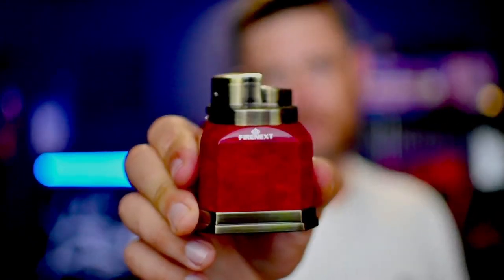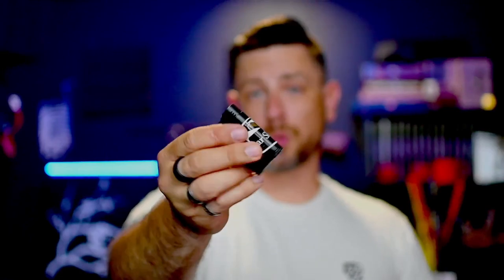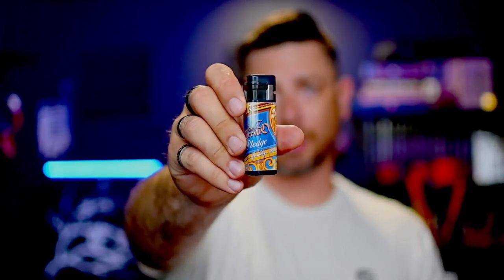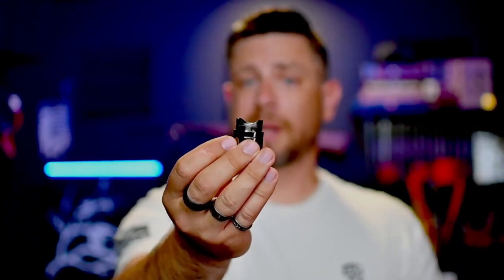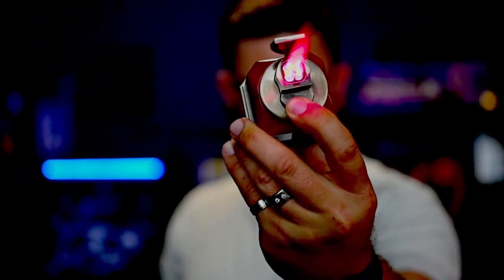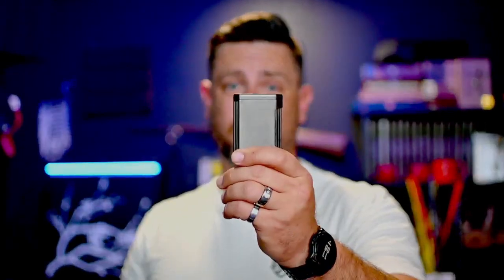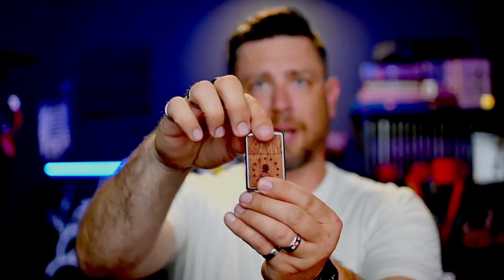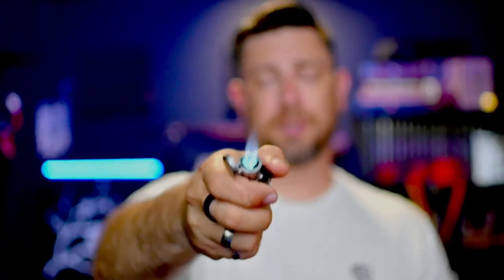Uncovering the *Best* Butane Cigar Lighter!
In this episode of Tobacco Talk, I talk about the different types of butane lighters for cigars and show samples of each kind.

Here are the different types of butane lighters for cigars:

1. Single flame lighter - produces a single jet of flame that is ideal for lighting small to medium-sized cigars.

2. Double flame lighter - produces two jets of flame that are ideal for lighting larger cigars and provide a faster lighting experience.

3. Triple flame lighter- produces three jets of flame that are ideal for larger ring gauge cigars that require a wider surface area to light.

4. Quad flame lighter - produces four jets of flame that create a wide surface area, making it ideal for lighting large cigars quickly and evenly.

5. Table lighter - a large butane lighter that sits on a table and produces a large, adjustable flame to light your cigar. These lighters are often refilled with regular butane cans.

6. Torch lighter - produces a powerful, concentrated flame that’s perfect for lighting cigars in outdoor bars, camping, and other windy environments. They are durable and often feature a sturdy design to hold up against outdoor elements.